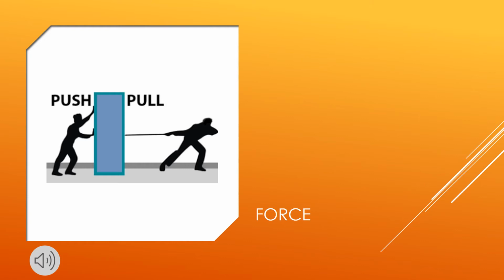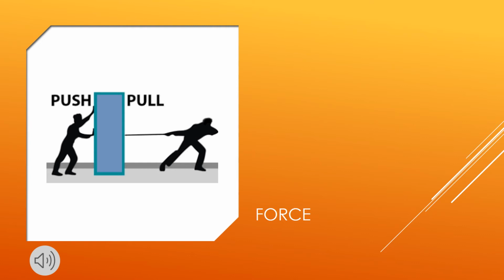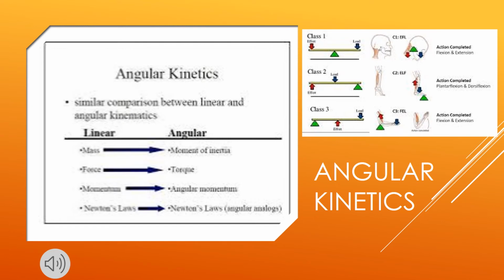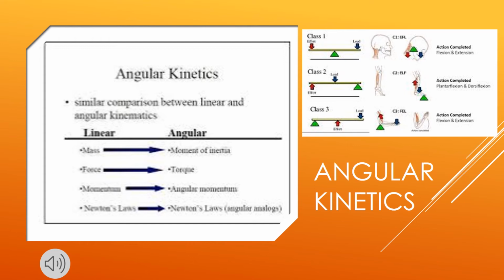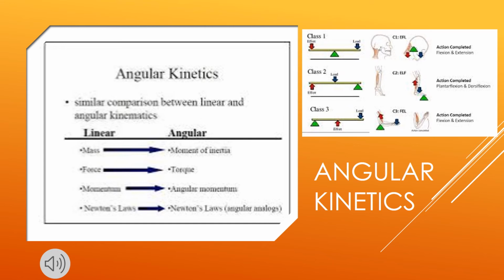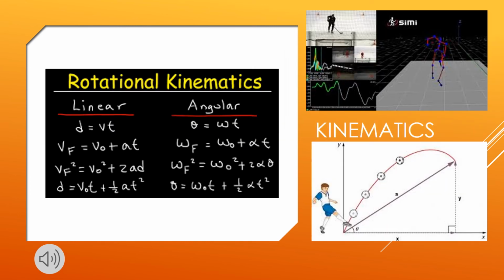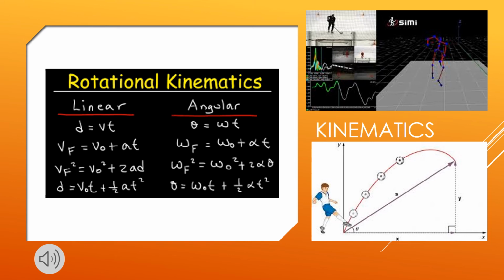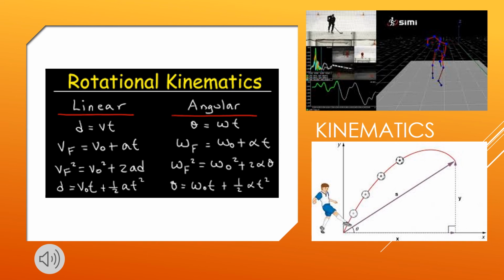BSc (Hons) Sport and Exercise Science - 4) Biomechanics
1 of 4 videos introducing students to Sport Science